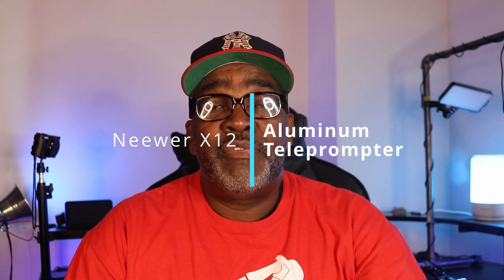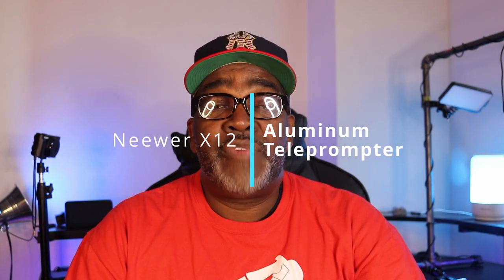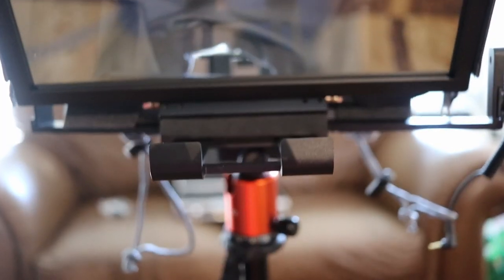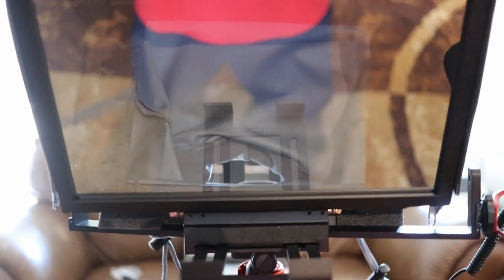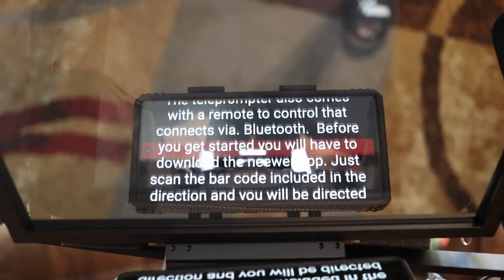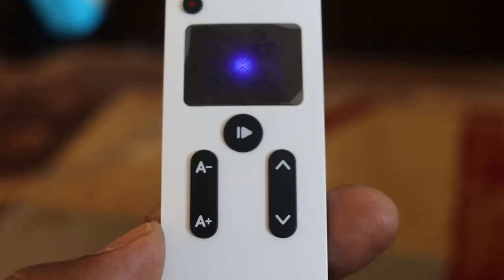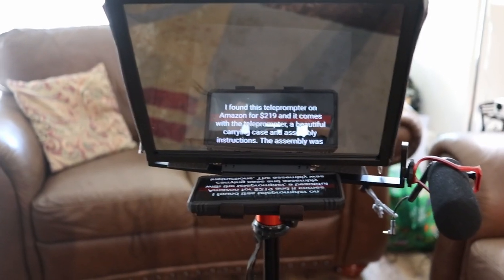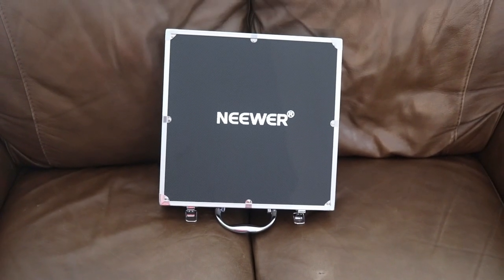neewer x12 teleprompter short review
In this video I do a short review of the Neewer X12 Teleprompter. I go over features, build quality and ease of use.

NEEWER X12 Aluminum Teleprompter with RT-110 Remote Control (Connected via Bluetooth on NEEWER Teleprompter App) & Carry Case, Compatible with iPad, iOS/Android Tablets, Smartphones, DSLRs (Gray)